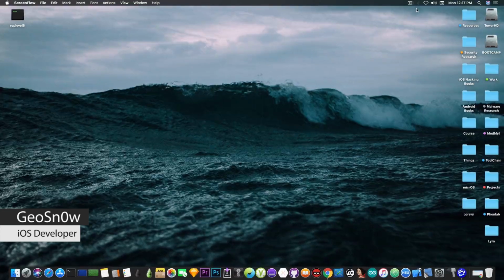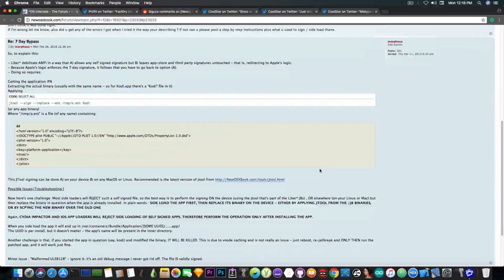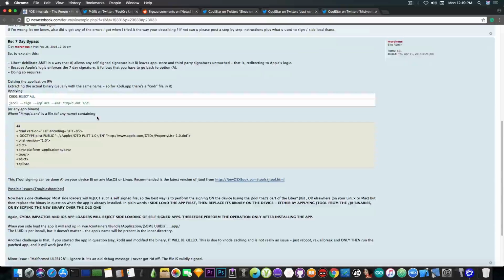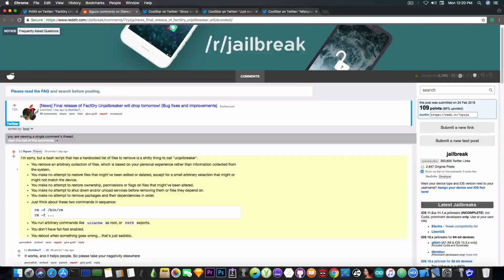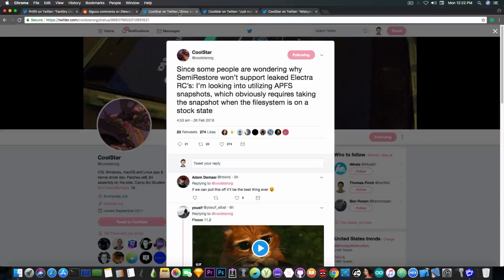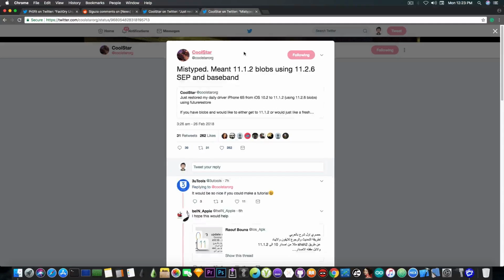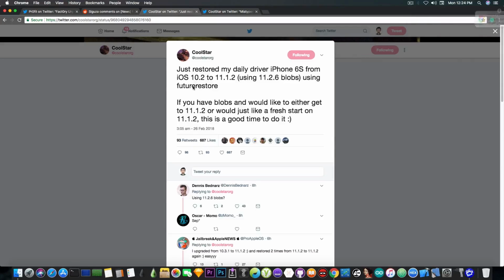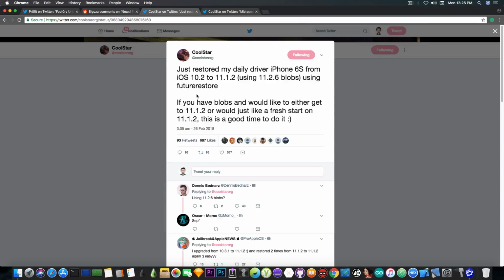iOS 11.x Jailbreak Update: Skip 7 Days Signing, FutureRestore iOS 11.1.2, Electra Updates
▶ iMyFone Umate Pro can delete junk files, memory hogs and unwanted cache items to give your iPhone (or iPad) a spring-clean speed boost and get it running faster than ever.

In today's video, we have a couple important topics to discuss in the world of Jailbreaking. The first one is coming from Jonathan Levin, the developer of the LiberiOS and LiberTV Jailbreaks. He has posted on his forum a method to fix the 7 days signing for IPAs that you sideloaded from the computer (like Kodi, GBA4iOS, etc.). The method doesn't require installing any tweaks and it works by using the default jtool binary which is part of the binary pack of LiberiOS and LiberTV.

WARNING! This method only works for apps that are not the jailbreak itself! You can't do this to the jailbreak application (i.e. LiberiOS) because the app runs even when the device isn't in a jailbroken state so AMFI isn't patched. All other apps will work, so you pretty much get to only sign ONE app (the jailbreak one) not all the apps you sideload.

The next important info comes from Coolstar. SemiRestore will not support devices that used the leaked Electra build because apparently, SemiRestore works by using APFS Snapshoting which takes a snapshot of the clean stock iOS. FutureRestore, however, seems to work currently, so if you have iOS 11.1.2 blobs saved, you can update to iOS 11.1.2 from iOS 10 or iOS 11.x. The iOS 11.2.6 SEP and Baseband are compatible with iOS 11.1.2.